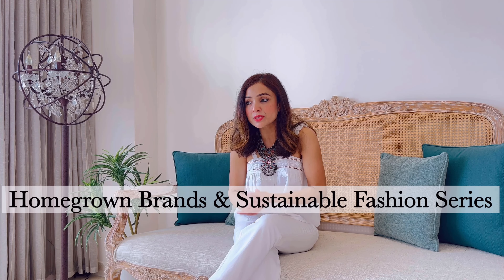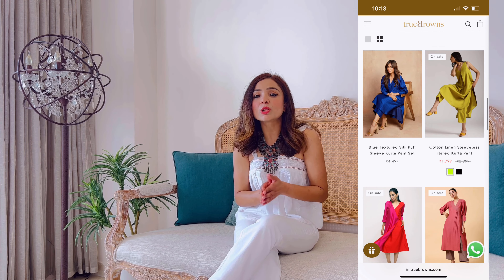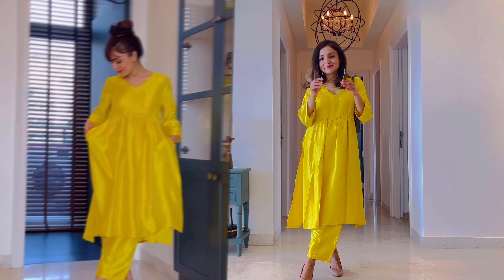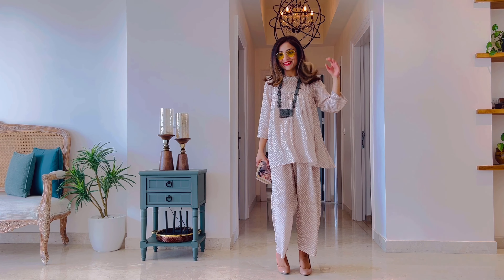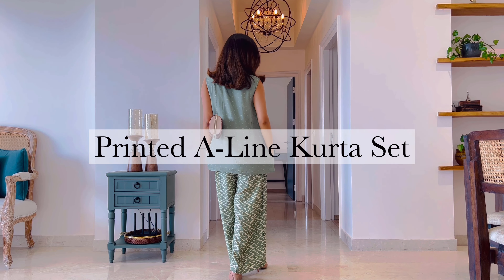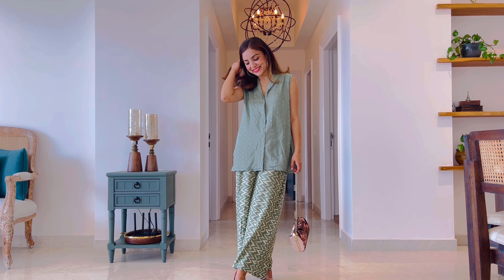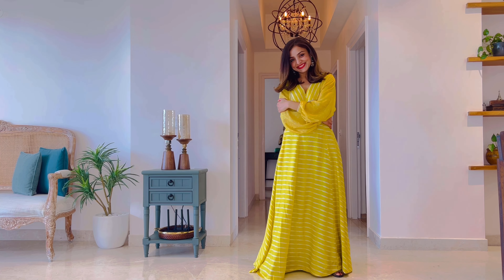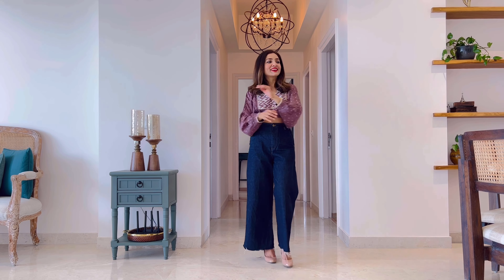Urban Ethnic Wear Outfit Ideas | Try-On Haul & Brand Review-TrueBrowns |Rashmi Kumar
Do you love urban ethnic/ fusion wear? Are you looking for home-grown brands that don't just offer unique designs but also focus on sustainability & size inclusivity? Then you have come to the right place. I this series I explore some of our home-grown brands, try out their products and share my honest review.

The brand in focus today is - TrueBrowns, a Gurugram based urban ethnic wear brand launched in 2016. The USP of this brand is size inclusivity. Their sizes range from 2XS to 6XL and they also offer customisation. They have a wide variety of clothing including kurta sets, co-ord sets, sarees, lehengas and blouses, all with a modern twist. Do give this video a watch if you've been looking to try-out this brand to understand if this is a good fit for you.

Let me know which was your favourite look. Also, If you’re enjoying my content, please remember to like this video, share it with your family and friends and also subscribe to my channel as I would love to have you all as a part of my YouTube family :)

Hope you enjoy! Lots of love ;)
Rashmi

1. I DO NOT HOLD THE RIGHT TO ANY MUSIC USED IN THE VIDEO. **